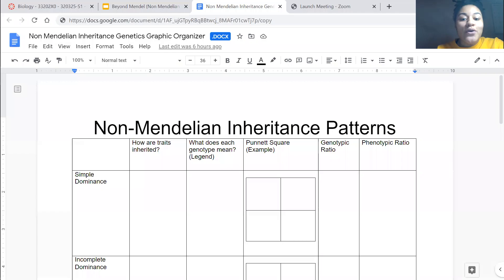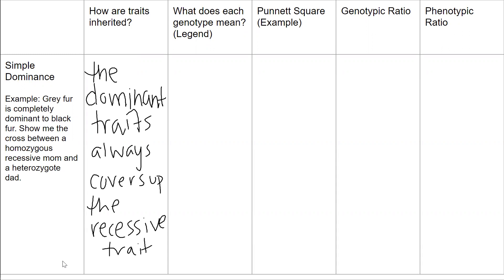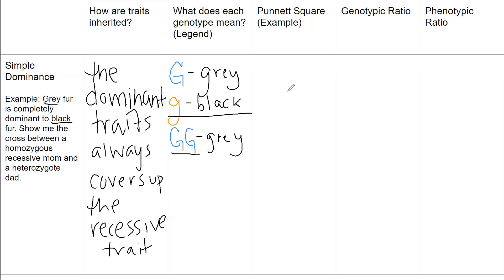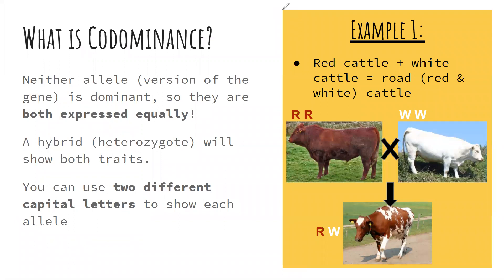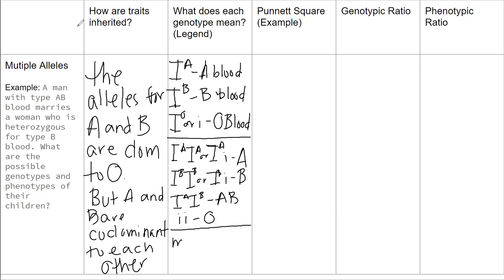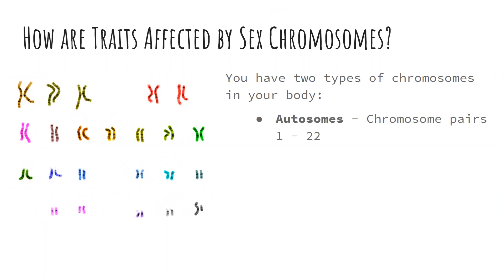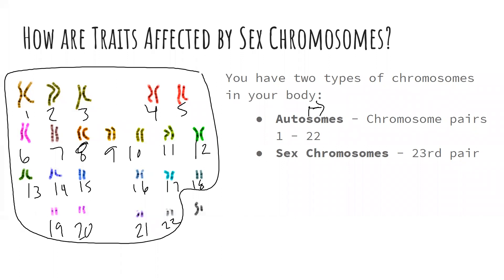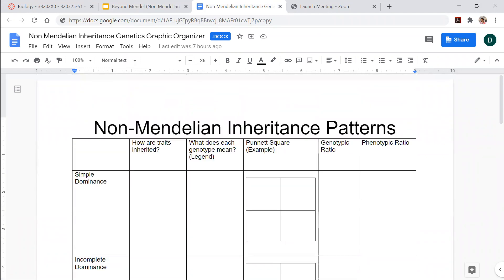NonMendelian Genetics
Bio 3.2.2 Predict offspring ratios based on a variety of inheritance patterns (including: dominance, co-dominance, incomplete dominance, multiple alleles, and sex-linked traits).

Bio 3.2.3 Explain how the environment can influence the expression of genetic traits.